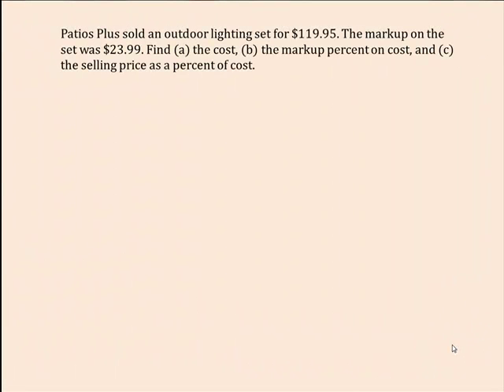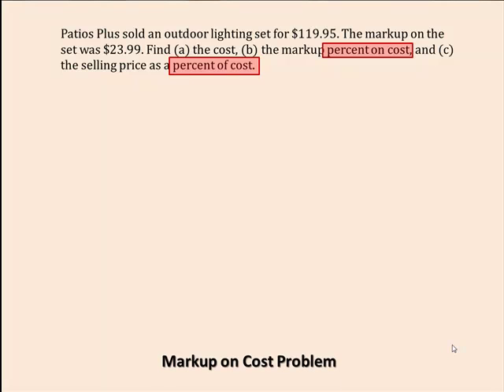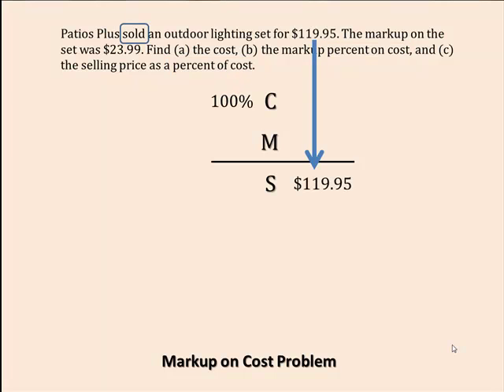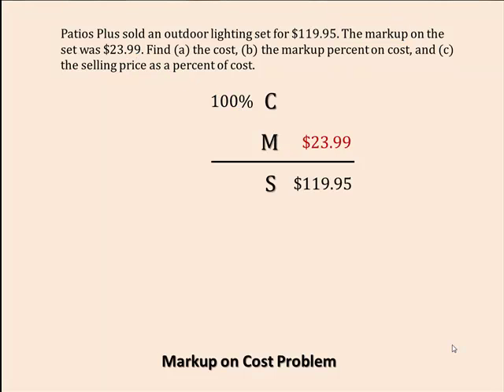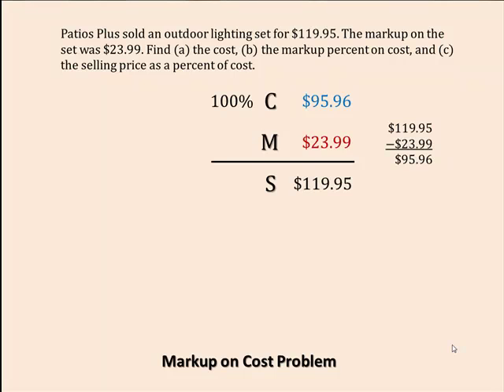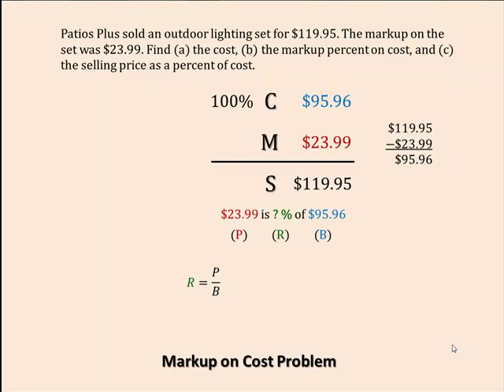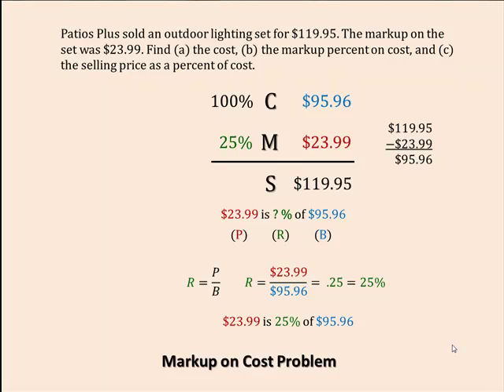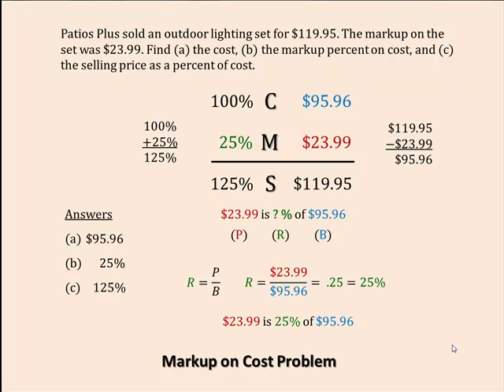MarkupOnCost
A Markup on Cost problem used in BUS 105 Business Mathematics.